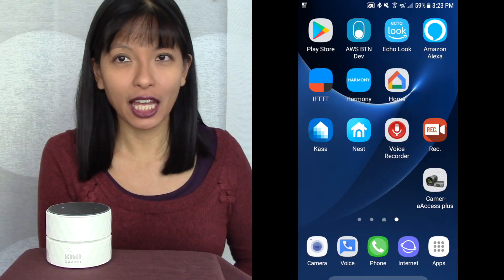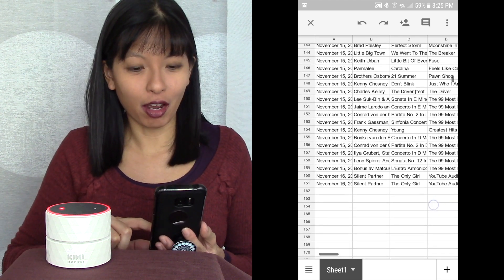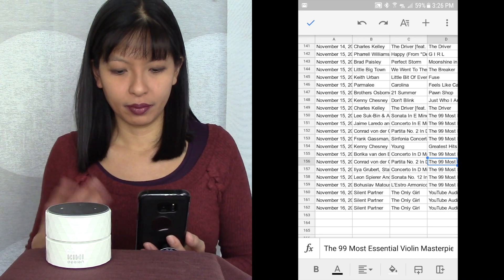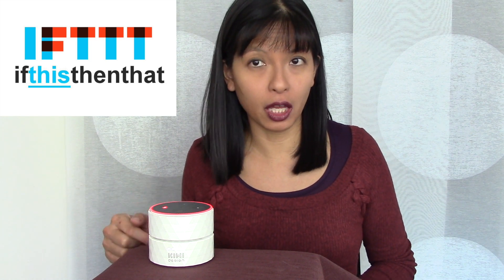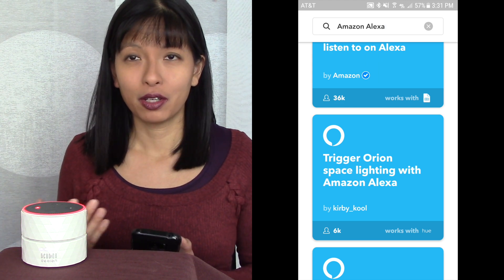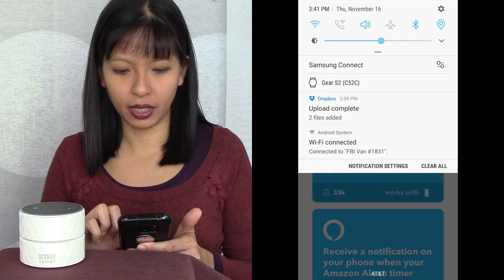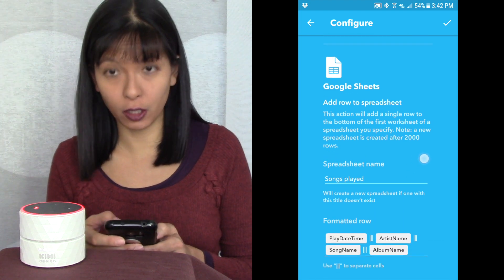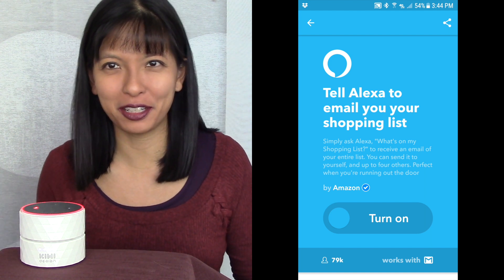How to Ring Your Smartphone with Alexa and IFTTT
In this video, I'll show you how to supercharge your Alexa with 3 useful integrations between Alexa and IFTTT -- If This, Then That.

Use Cases in this video:
1. Find your Phone with Alexa - Command Alexa to turn your ringer on your smartphone up and call your phone.
2. Create a list on Google Sheets of every song you listen to on Alexa.
3. Email your Alexa shopping list to your smartphone.

Echo Dot
Battery Base for Echo Dot

Send me stuff here:
Caroline Dunn
925B Peachtree St. NE
Suite 182